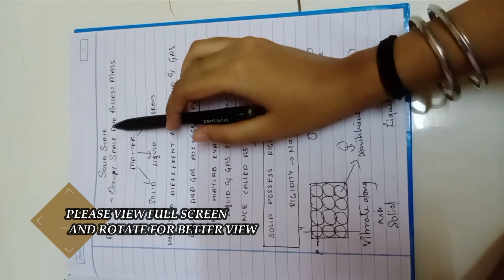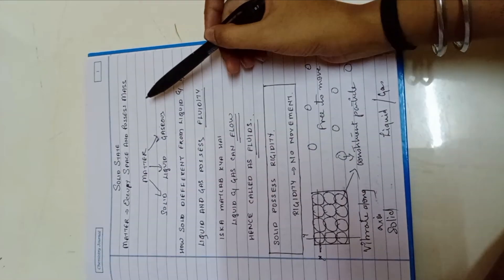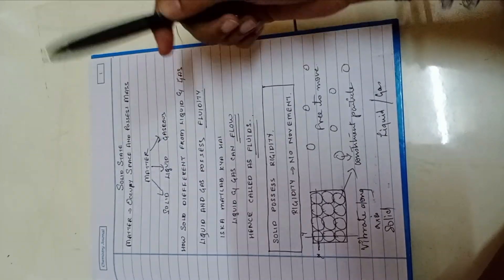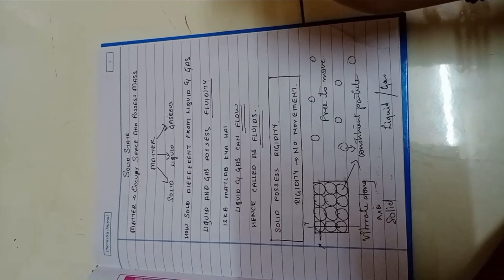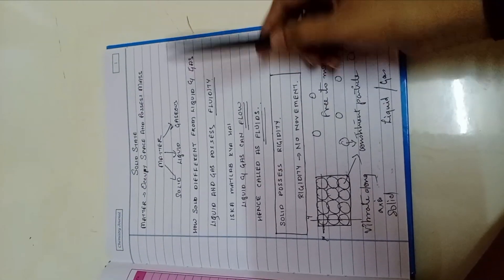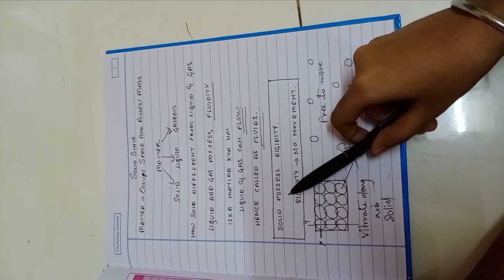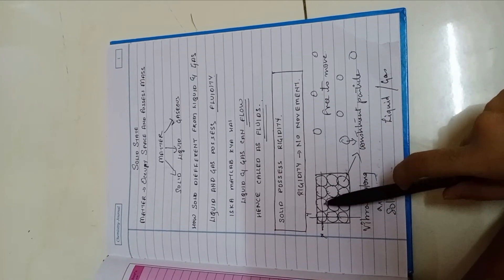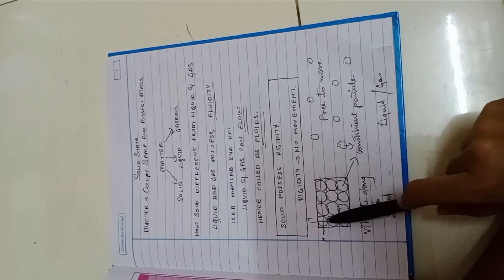The Solid States | Topic Wise | HSC| ISC | CBSE | by Anjali Siddu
In this Session, Students can Learn Solid States.

In today's session, the Introduction of solid-state is covered.

Clear your doubts on a one to one session with me. So join the telegram group now,